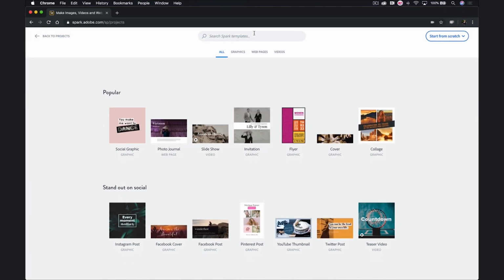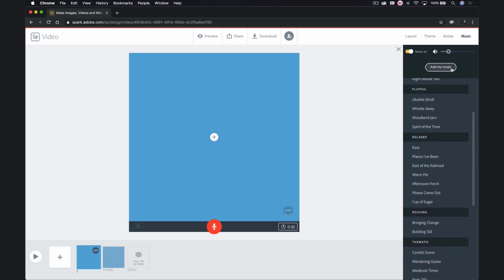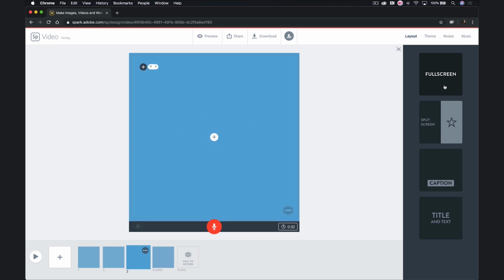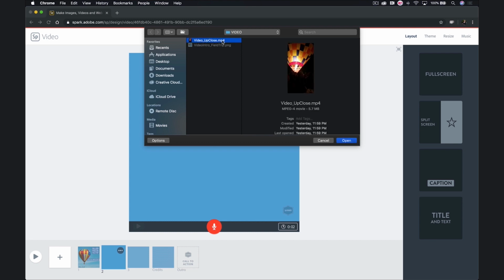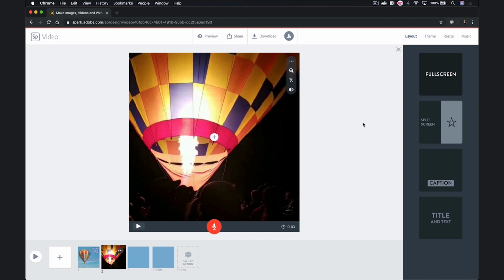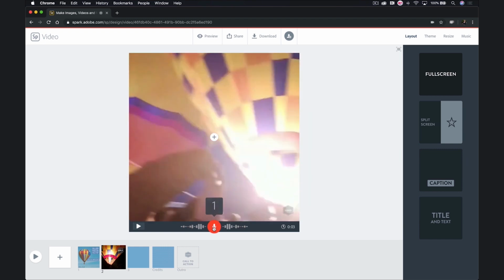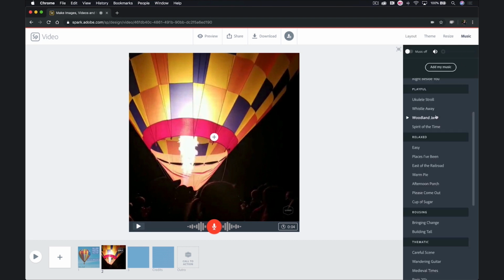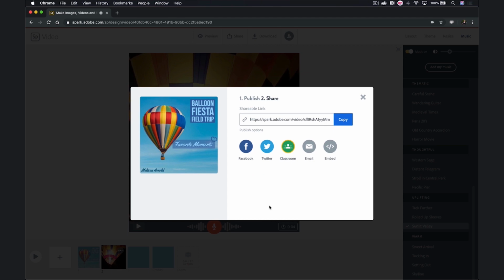Classroom Video in Minutes | Digital Storytelling Tutorial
Learn how to create quick and easy vdieo stories with Adobe Spark Video.

This video was created to support the free 'Digital Storytelling with Your Class' course - part of the Get Started series on the Adobe Education Exchange.

Get Started is a series of free professional development courses from Adobe. Each course is self-paced, and allows you to learn the fundamentals of designing and creating digital media with Adobe tools. See the full course program for 2020

Adobe Spark is available for free on browser and tablet.